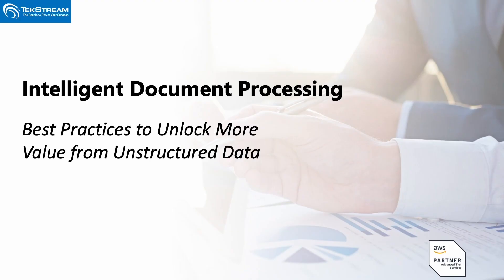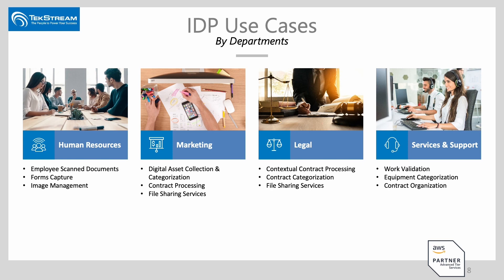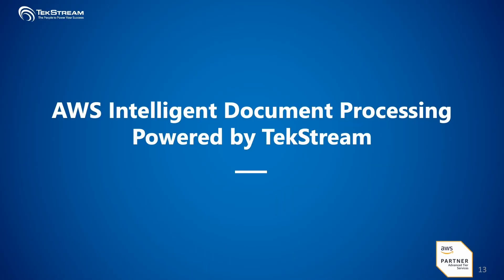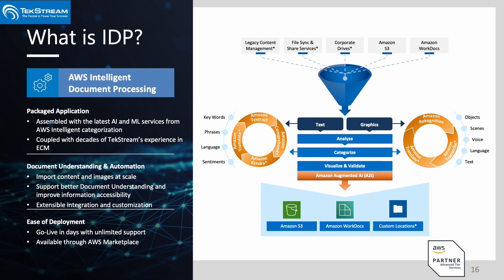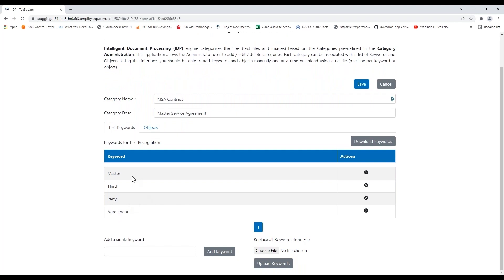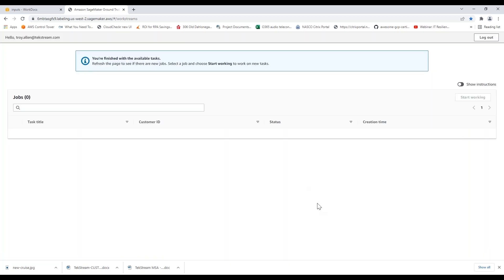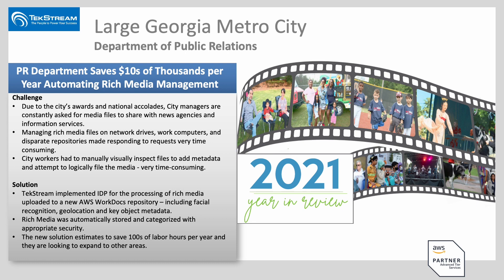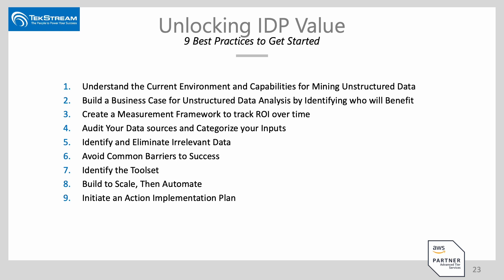AWS Intelligent Document Processing - Powered by TekStream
Unlock the power of information with AWS Intelligent Document Processing powered by TekStream. This webinar outlines how your company can find content from unstructured data (forms, invoices, analytics, voice recordings and other info from any source) automatically using IDP.  TekStream helps you store, read and use that information to make better decisions affecting the financial, legal and regulatory needs of your firm. See a demo and review case studies from government, healthcare and social service departments who use AWS IDP now. The AWS Certified team at TekStream puts it all together and sets you on a path to valuable insights that drive informed business decisions.